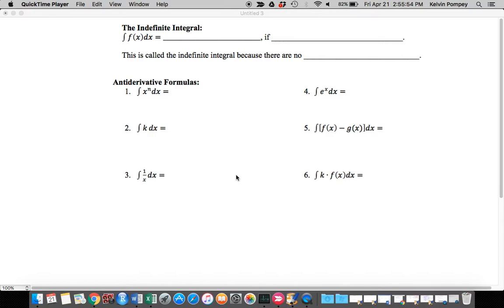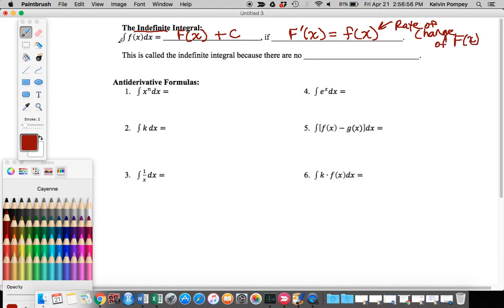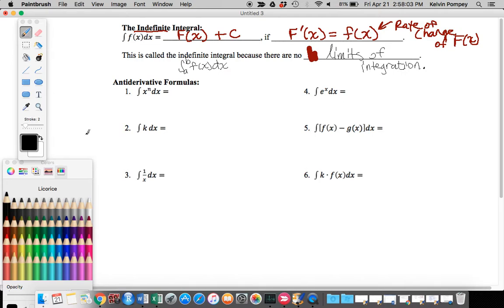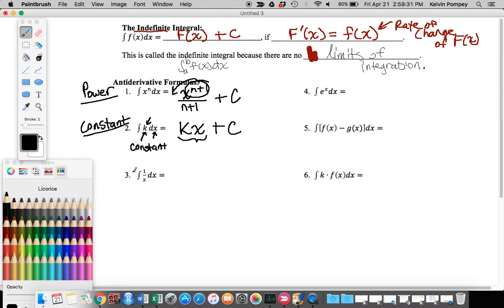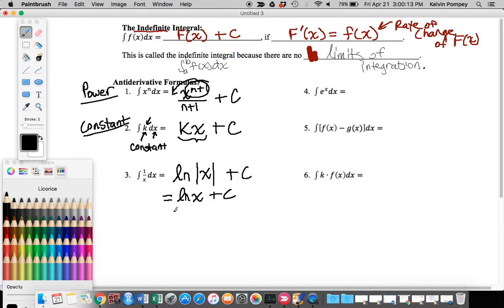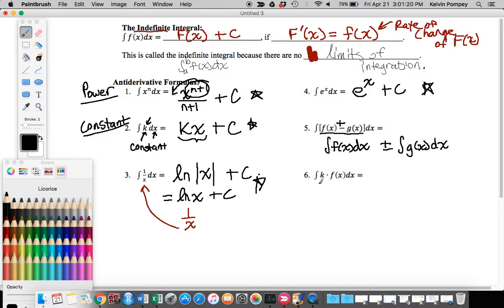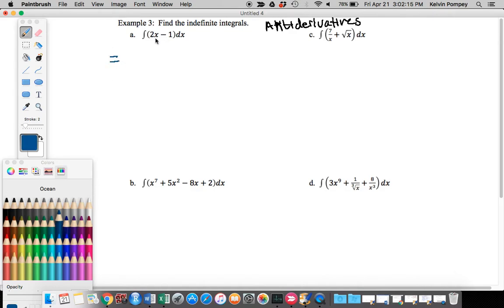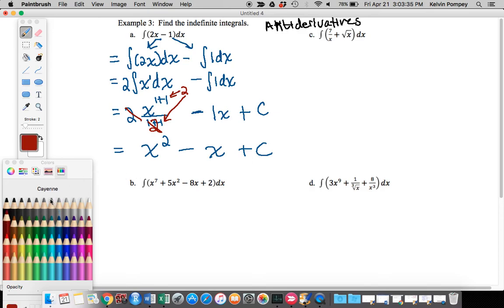Section 6.2 Video 2